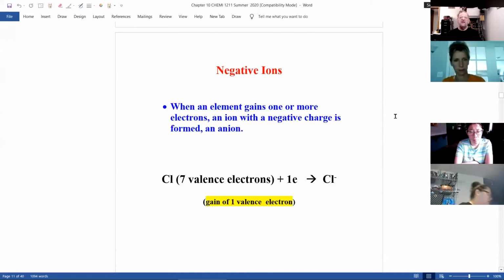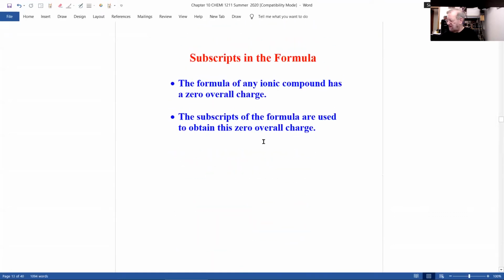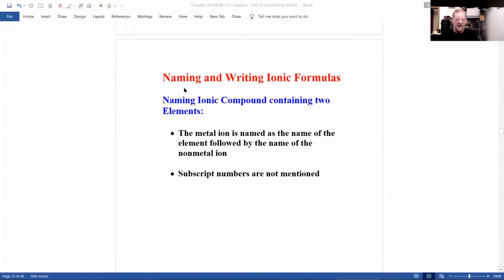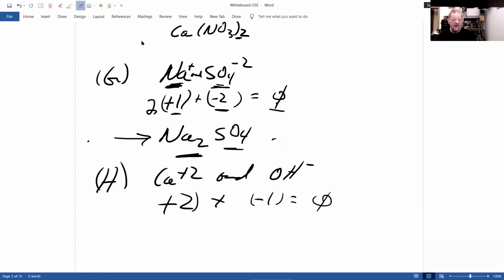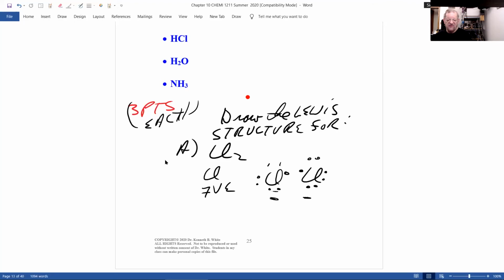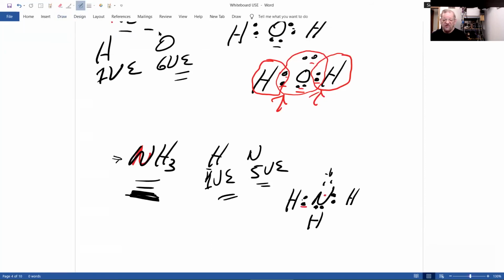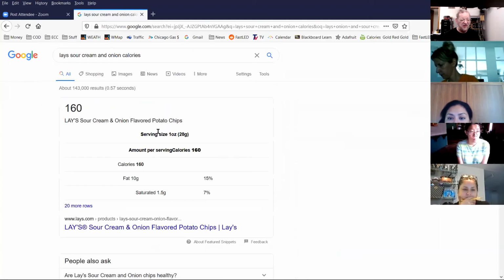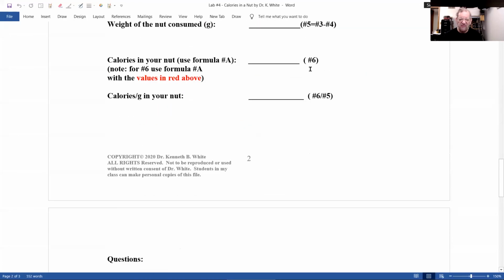20200917 CHEMI 1211 Zoom Meeting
Date: 20200917

Topics: Chapter #10 Ion formation, Determination of molecular formulas of certain ions,  Covalent bonds, Types of Covalent bonds, Lewis structures of covalent molecules, Lab #4.